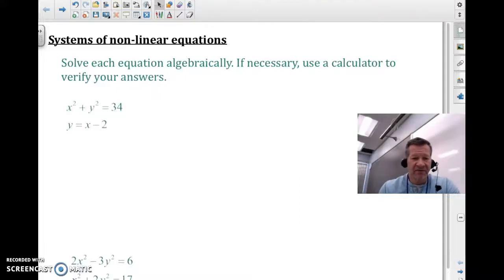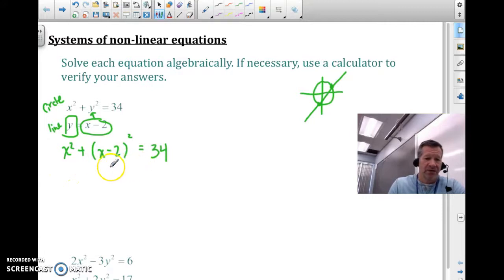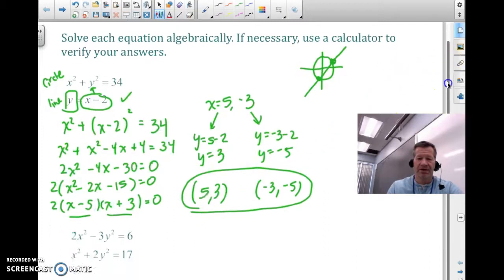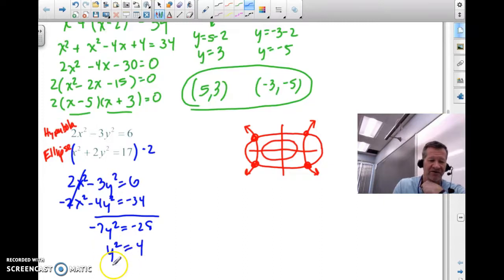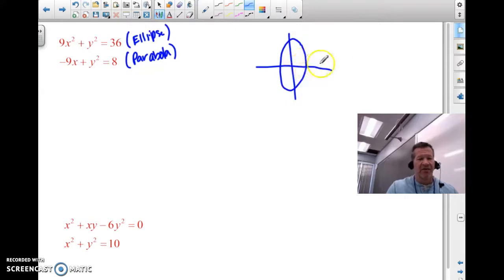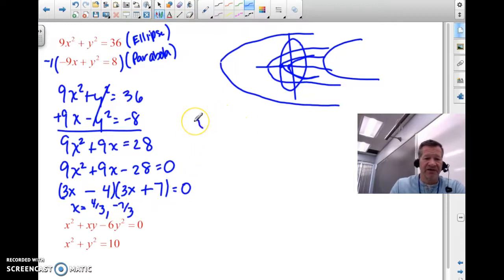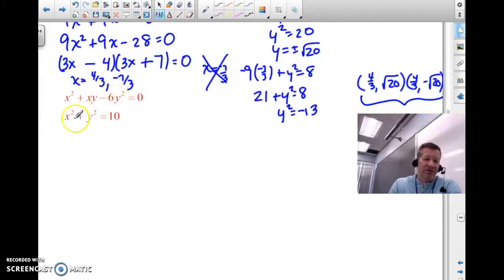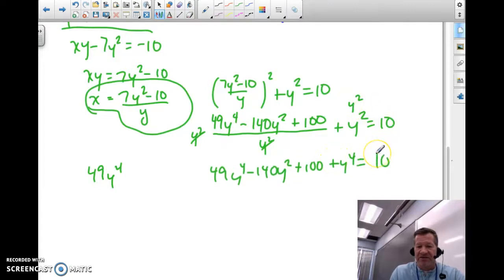11.6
Solving systems of non-linear equations